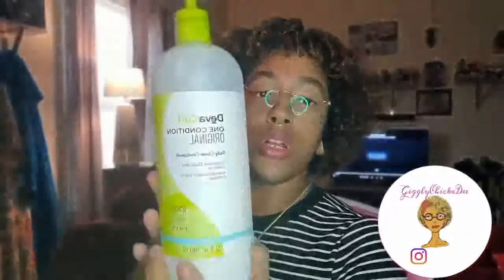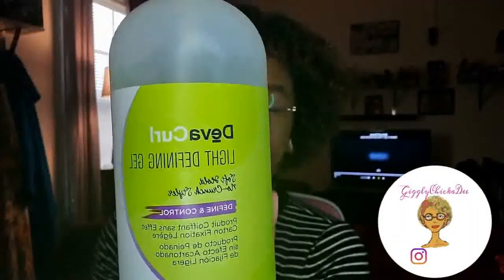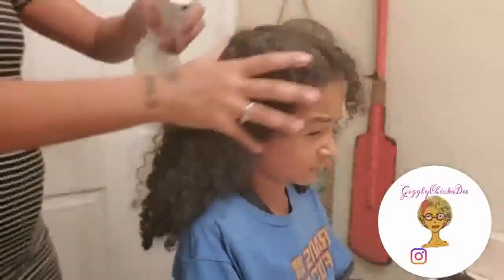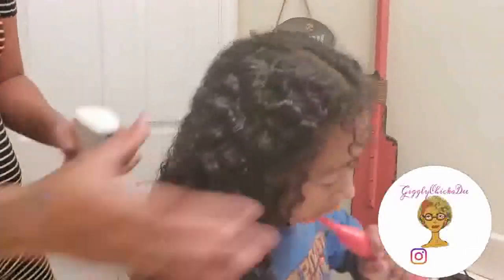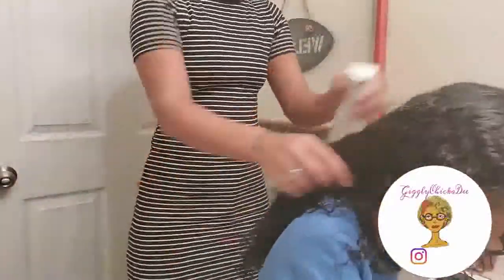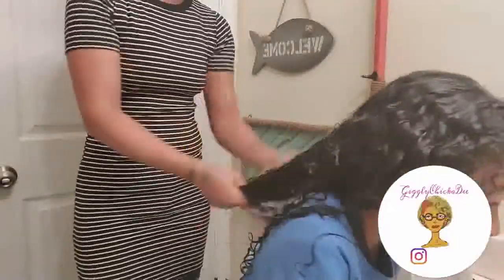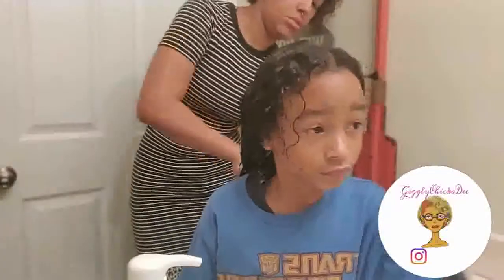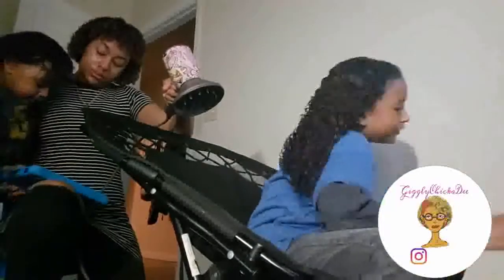Styling boys curly hair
I have never cut my sons hair except for a trim. I'm glad that he hasn't cut it yet. Hopefully he doesn't cut it but it's his choice. During the times of his growth I've been trying different products until I found deva curl a lot of people don't like it but it works for us. I want to try a different conditioner and gel but I haven't found anything that has done wonders. Please leave some suggestions in the comment! Thanks again for stopping by come back some time for some new videos on Thursday.